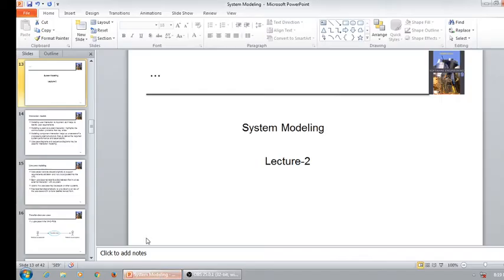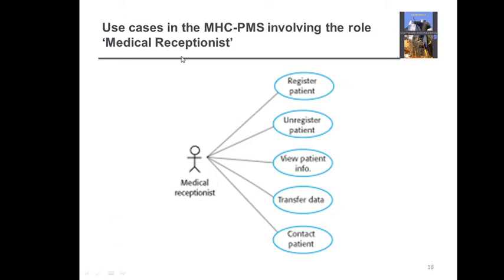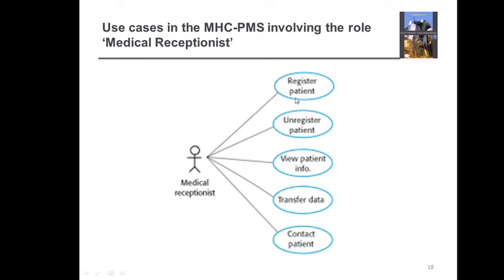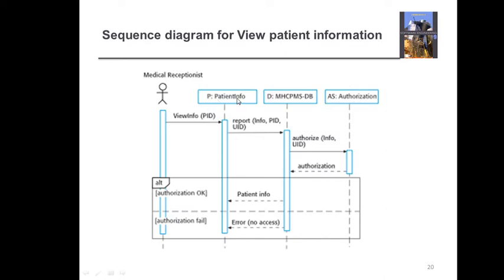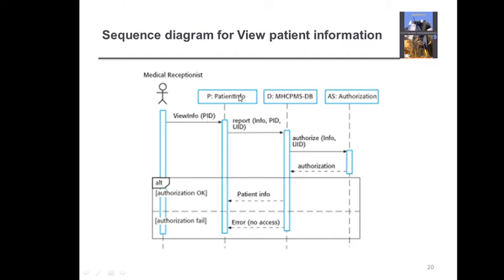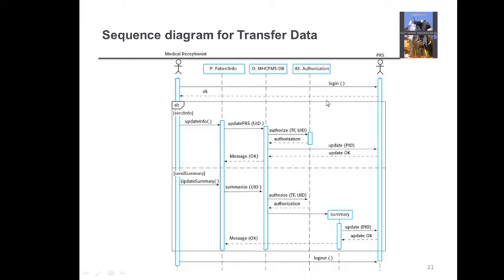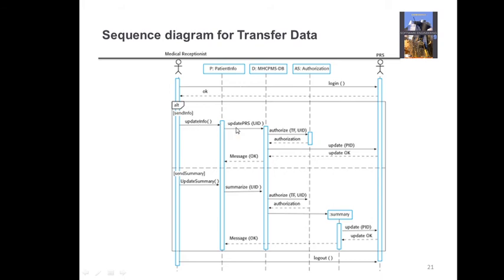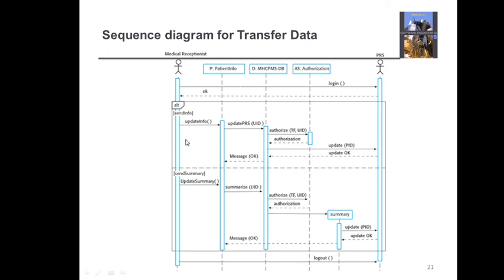33 System Modeling part2